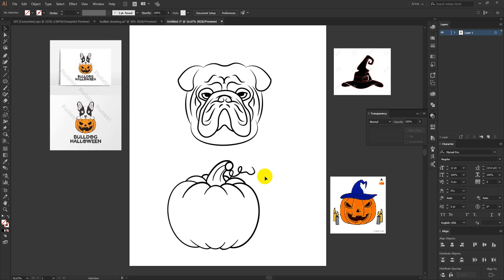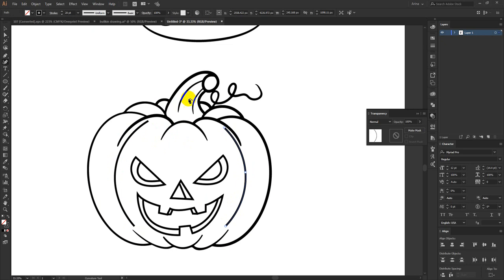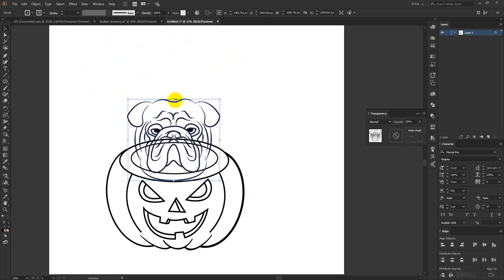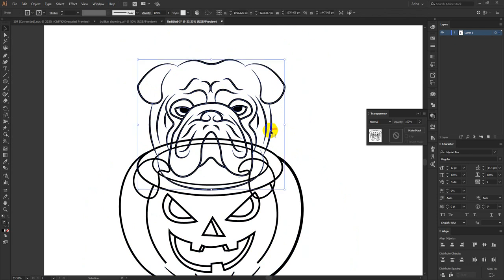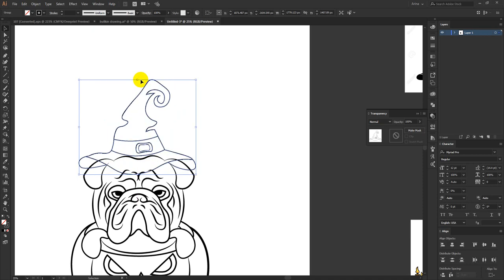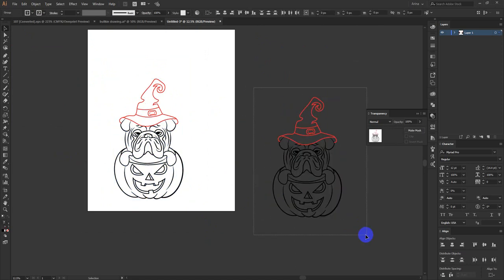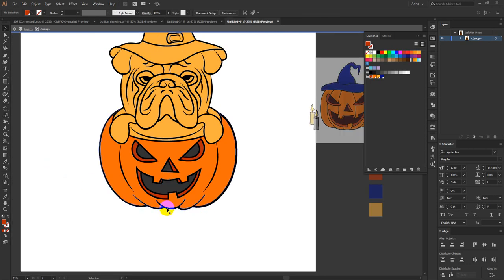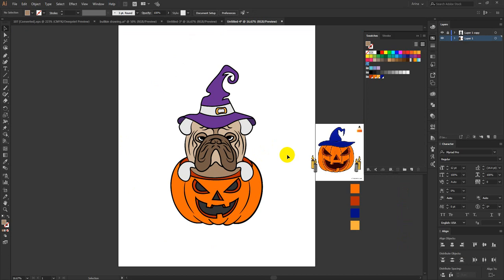Halloween Pumpkin T-Shirt Design | T-Shirt Design In Illustrator